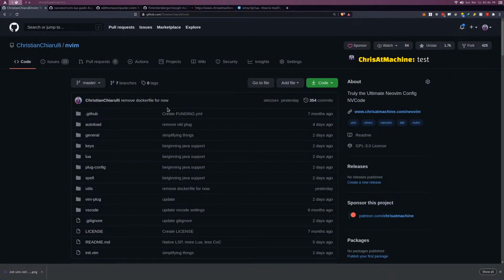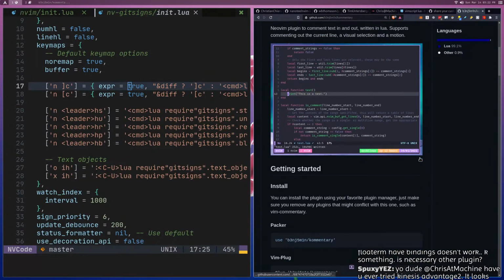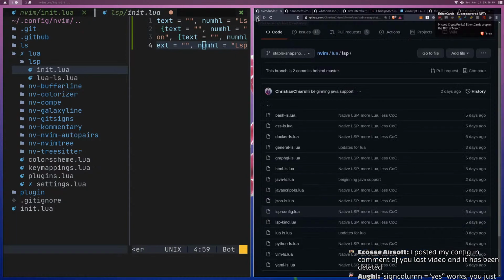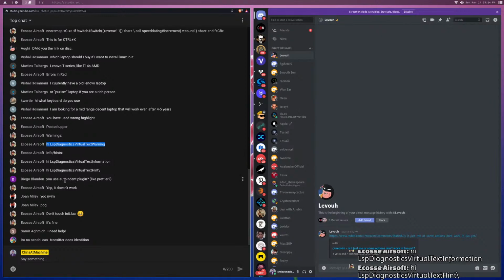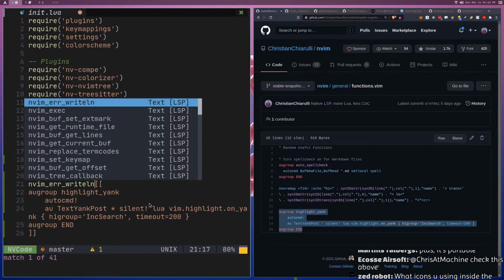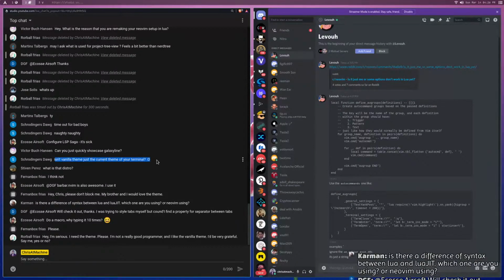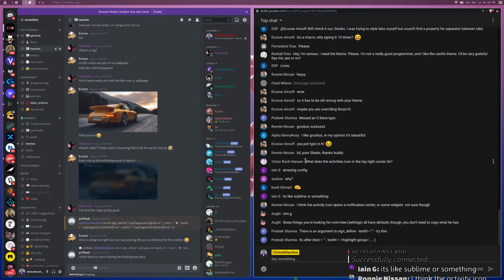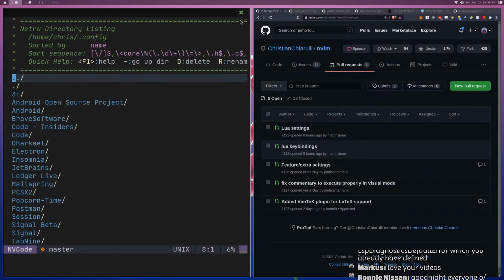Neovim - Convert init.vim to init.lua (Live)